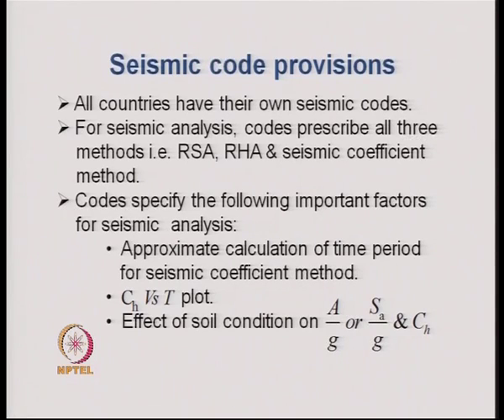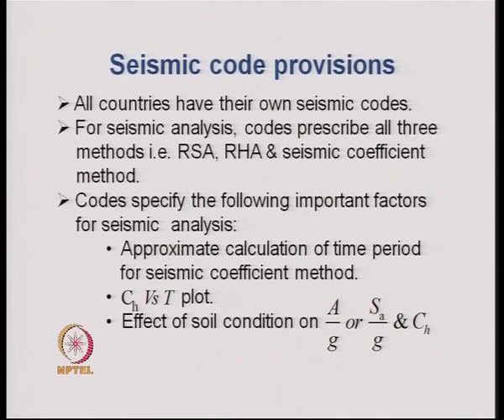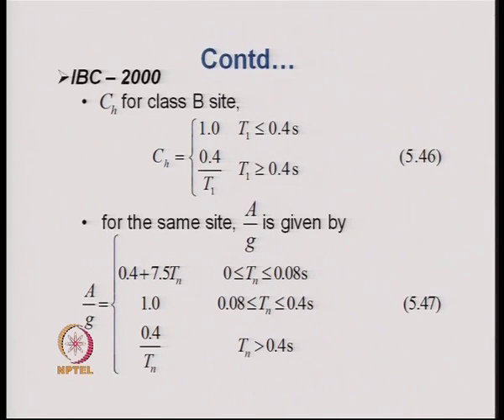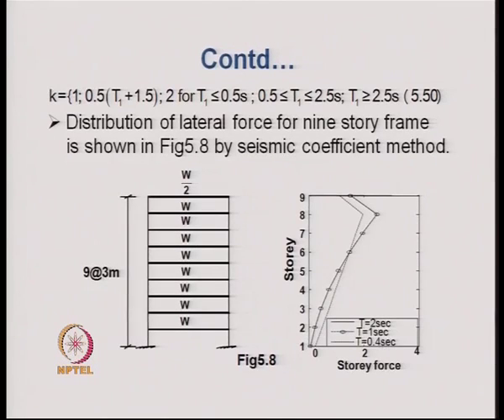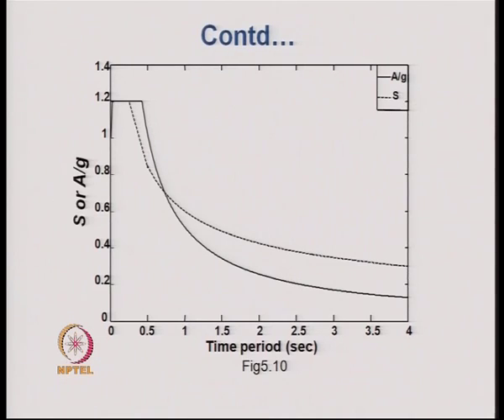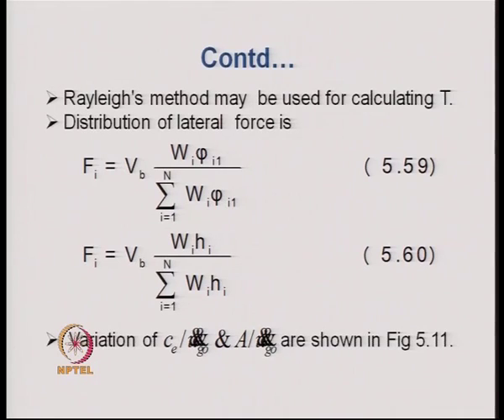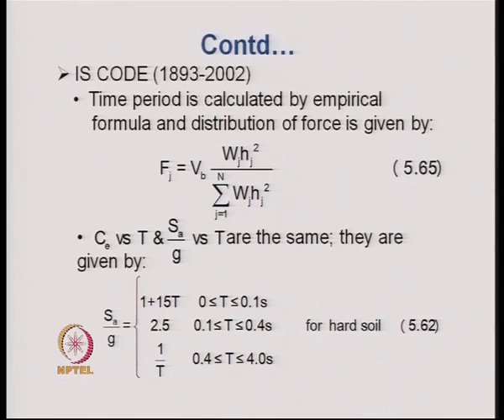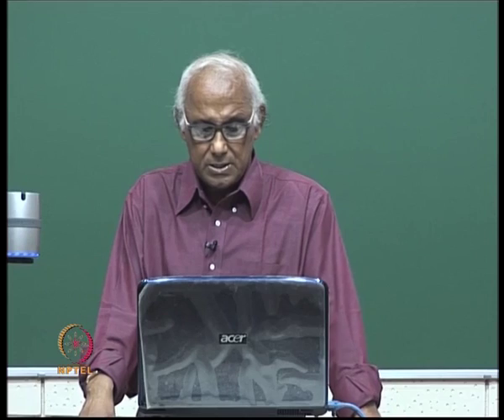Response Spectrum Method of Analysis Contd....